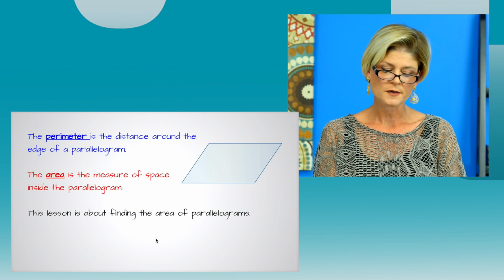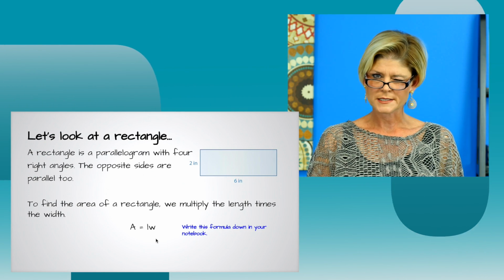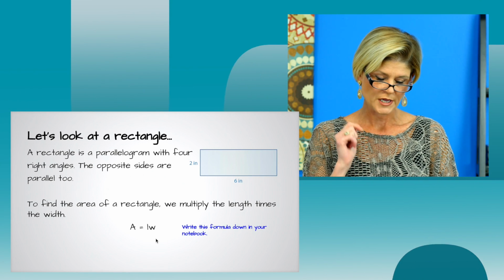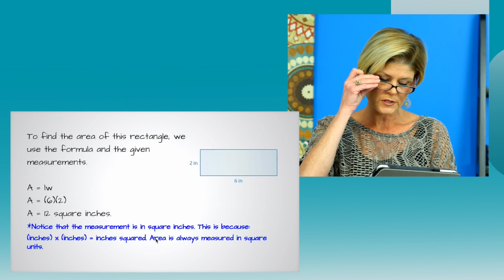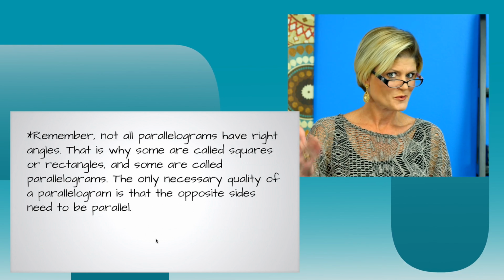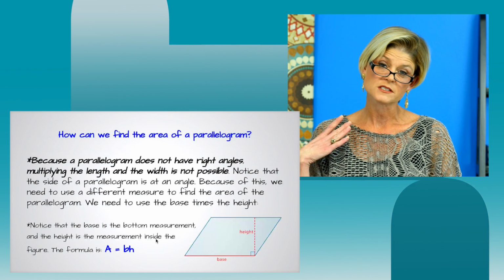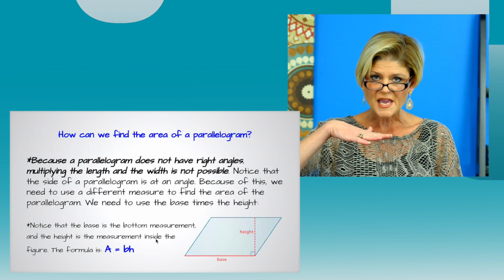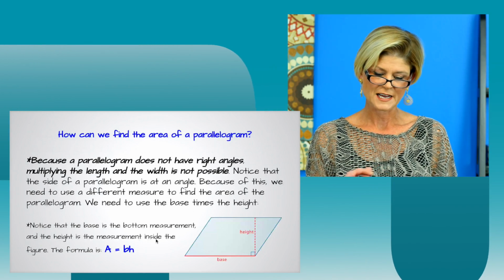Spring into Math 7 Chapter 7 Lesson 17